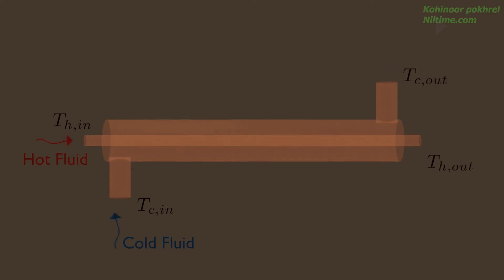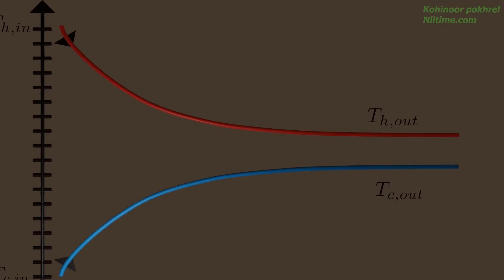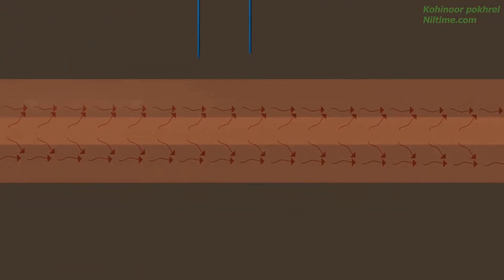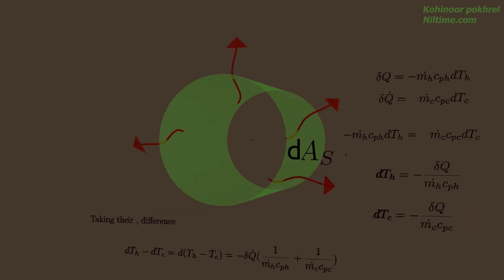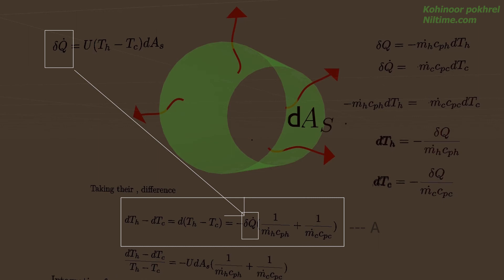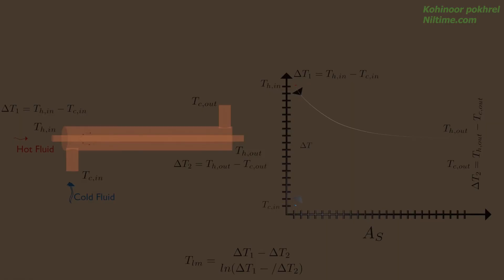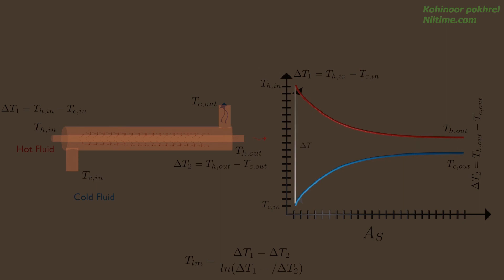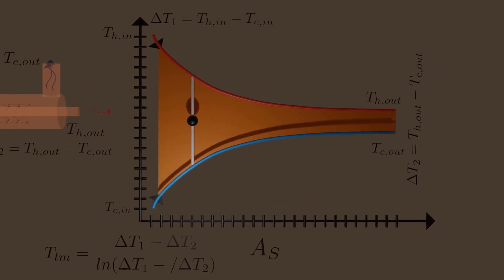Log Mean Temperature Difference (LMTD) method for Heat Exchanger 3D animation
This is an animation video which describe, How logarithmic mean temperature difference arrived? and how it is used to determine the temperature driving force for heat transfer in flow system.